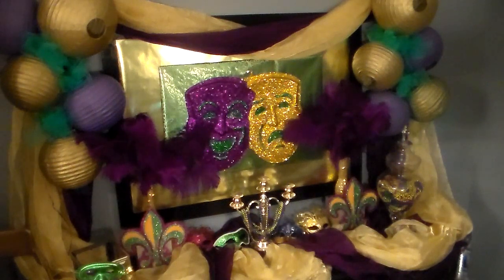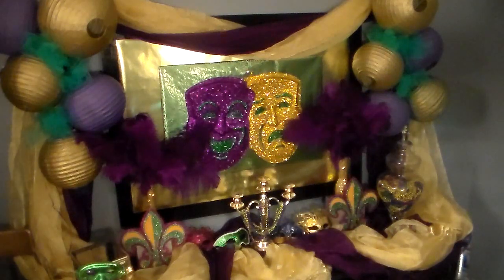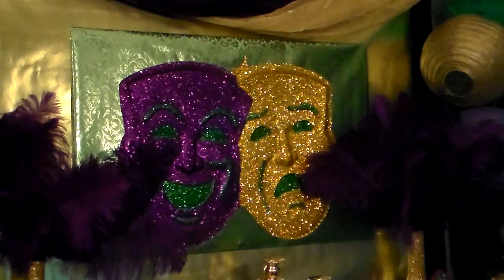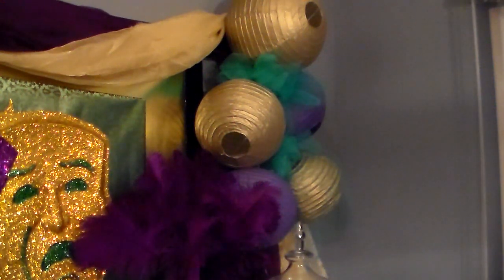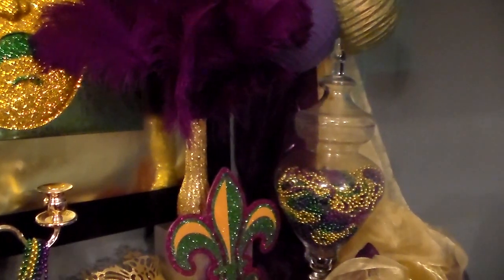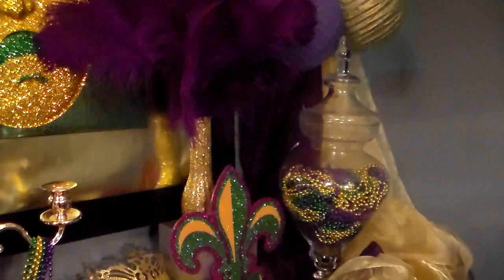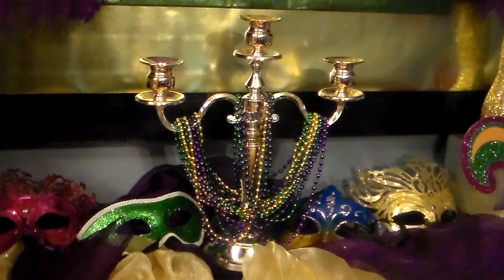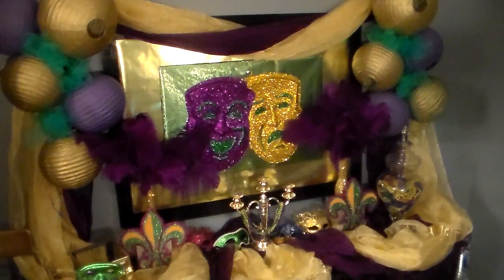Simply Lavish at Home: Mardi Gras!!!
Festive Simply Lavish Mardi Gras Vignette
Recreate this to celebrate Fat Tuesday in any location.